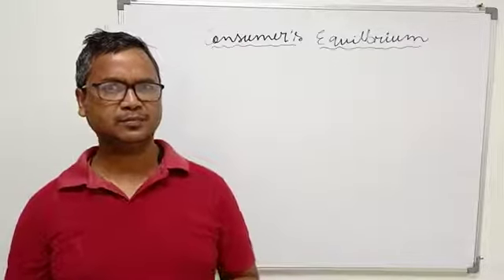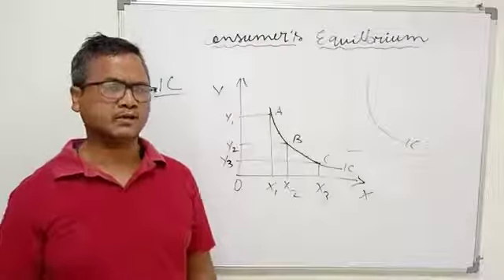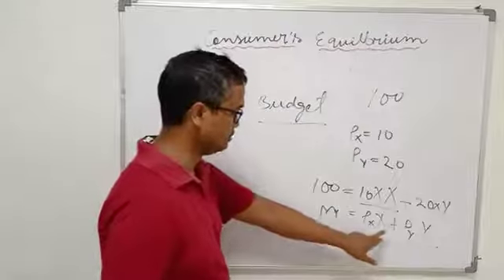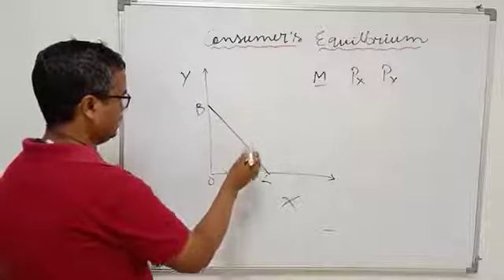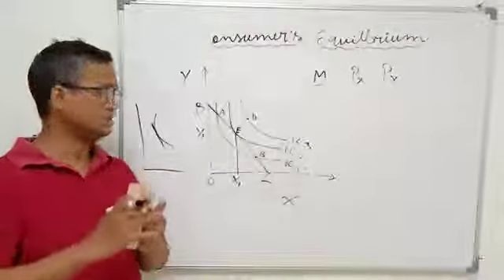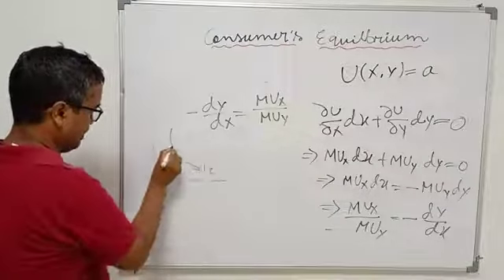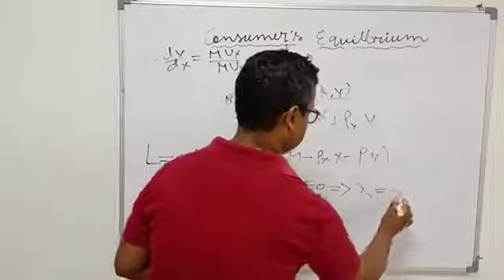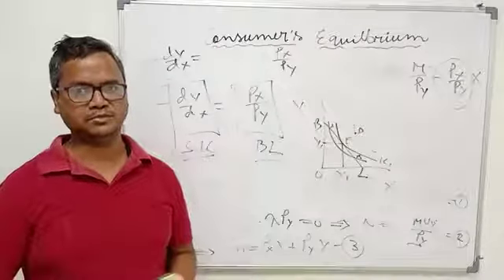Description of Consumer's equilibrium with the help of indifference curves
In this video, Consumer's equilibrium has been described with the help of graphs and mathematical derivation. This video will be helpful for those, who have opted Economics as  a major subject in  graduation.